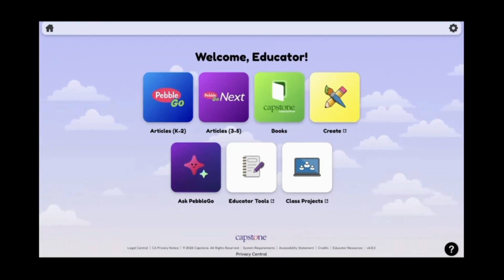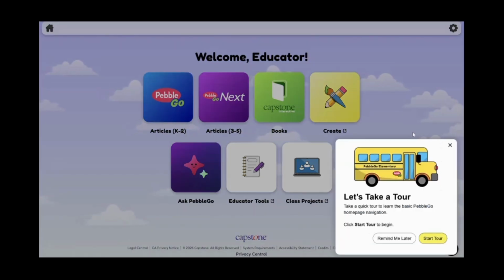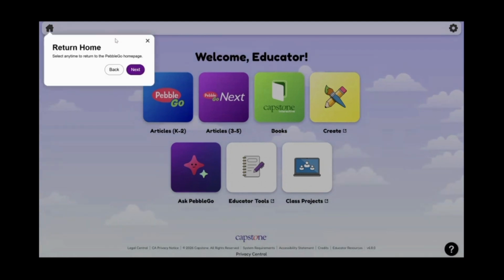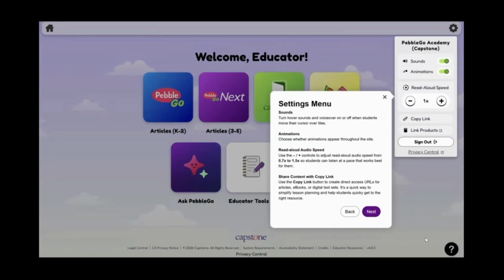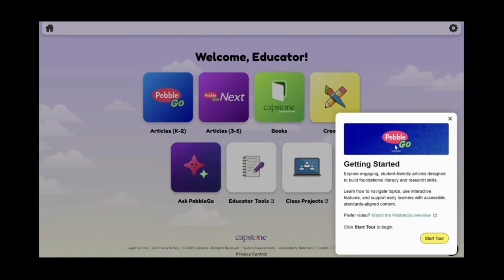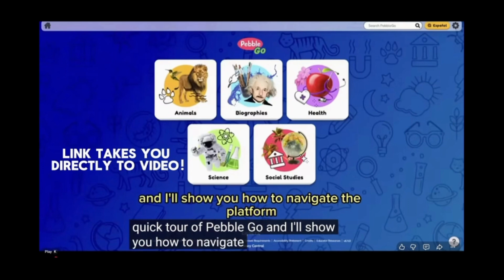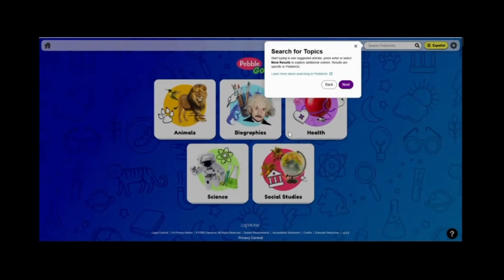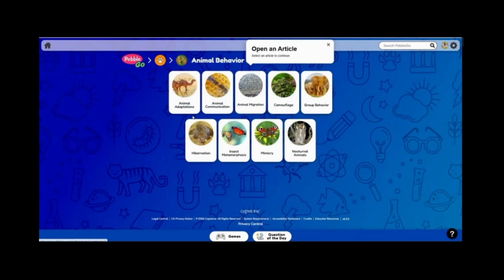Learn PebbleGo Step by Step with In-App Tutorials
Getting started with PebbleGo is easier than ever! Our new In-App tutorials provide guided, step-by-step walkthroughs right inside PebbleGo, making it simple for educators and administrators to learn key features while they explore. Whether you're new to PebbleGo, onboarding new staff, or just need a quick refresher, these tutorials are here to help.